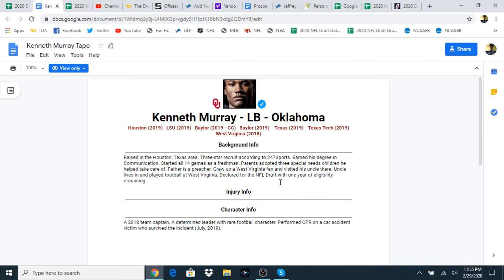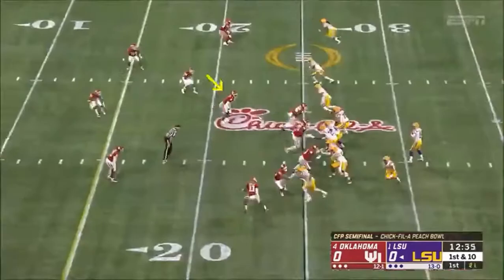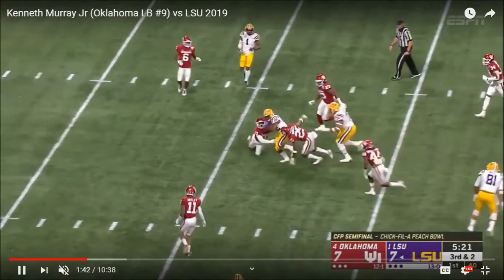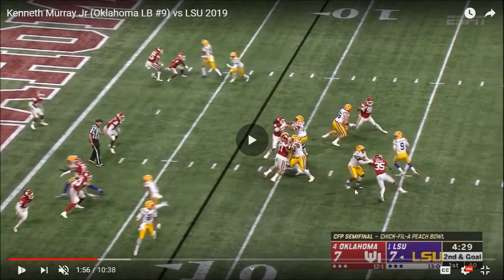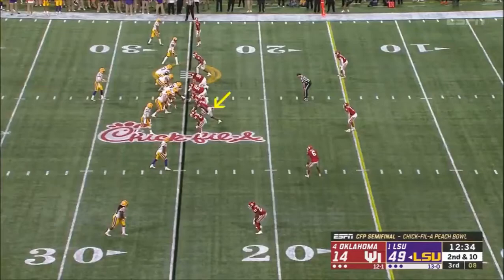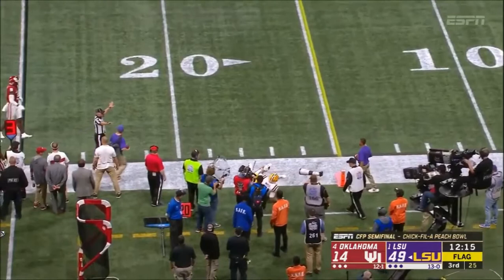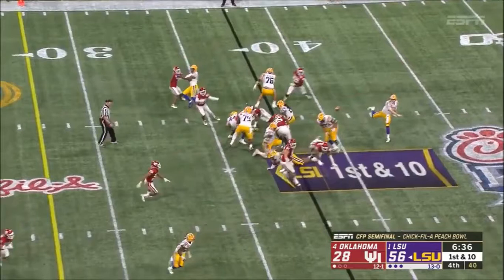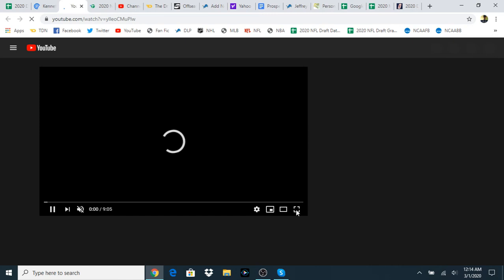Prospect Central 101 2020 Film Breakdown: Kenneth Murray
Today, we take a look at Kenneth Murray, a LB from Oklahoma.
We explore what he does well, where he needs to improve the most, and some potential fits for him in the National Football League.